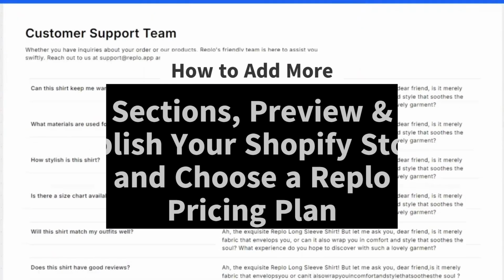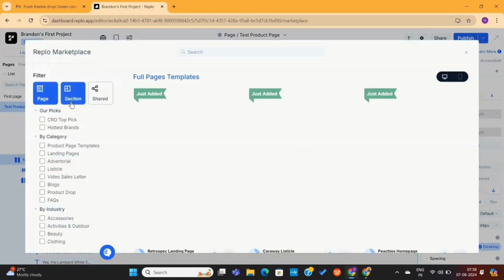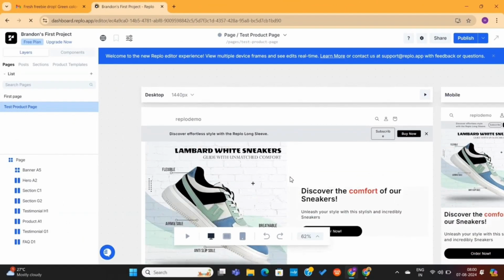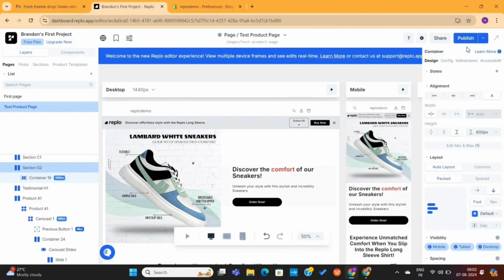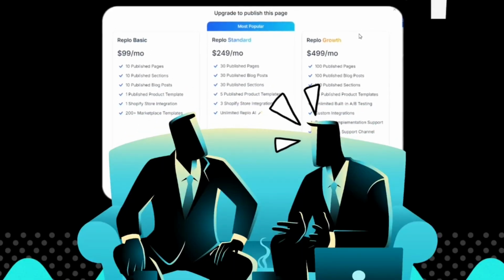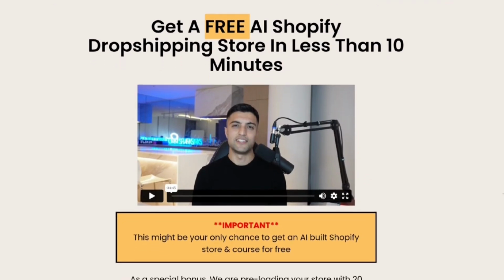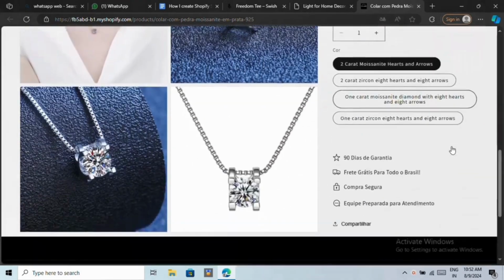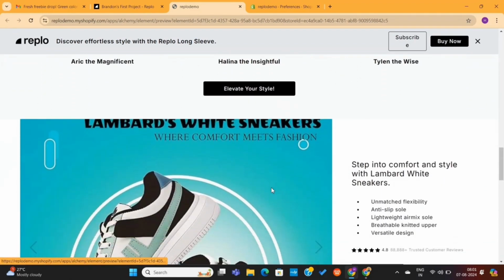How to Add Sections & Publish Your Shopify Store (Choose Replo Pricing) (Working 2025)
☑ Watched the video
☐ Liked?